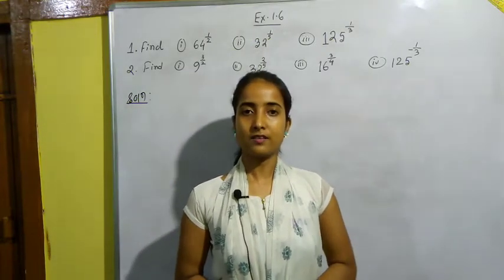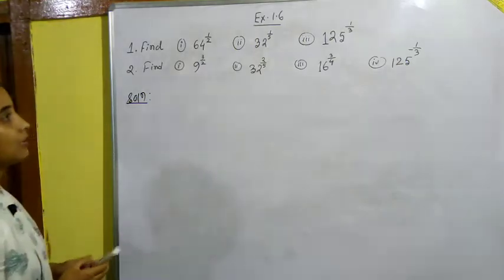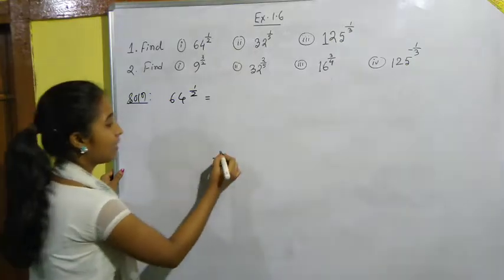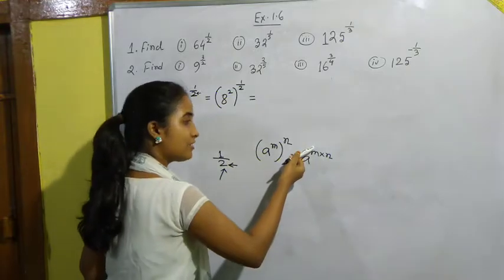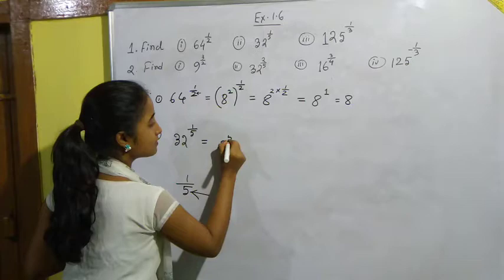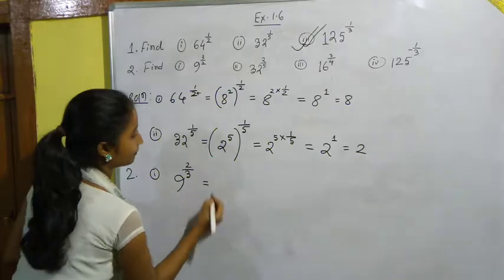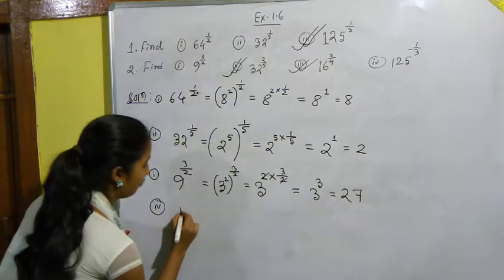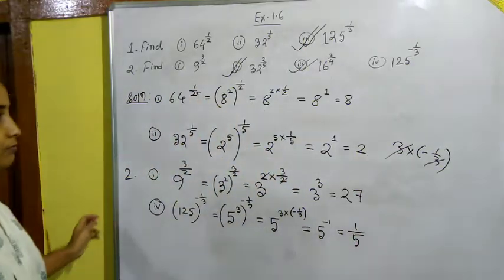class 9(Number system)L11